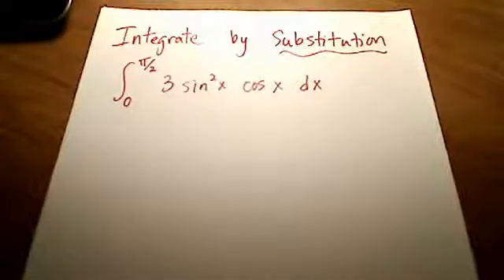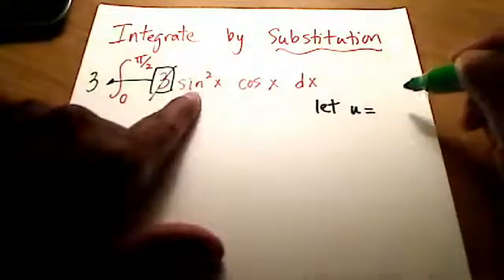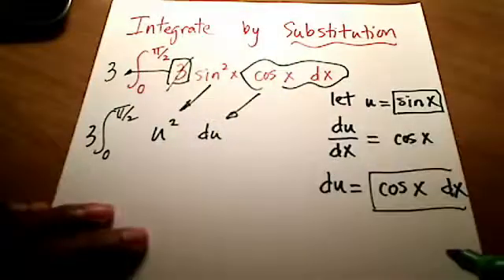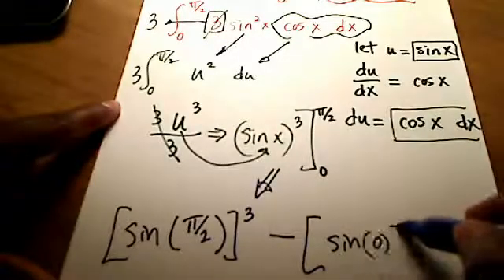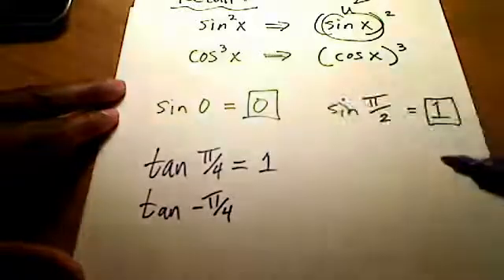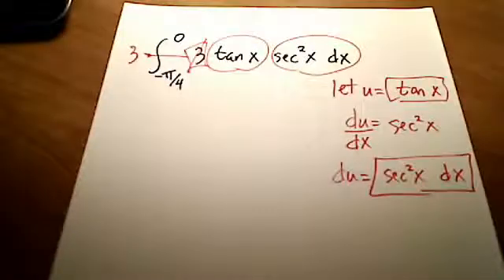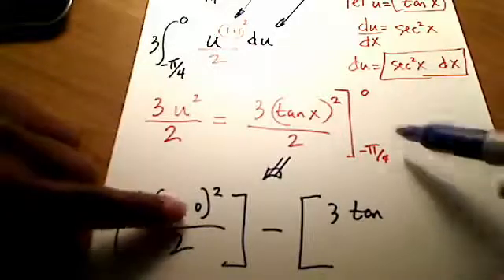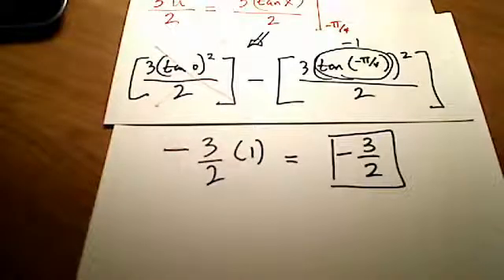Calc I- Integration by Substitution with Trig Functions - poyser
Demonstrates Integration by Subst using Trig Functions. Can be tricky, but not too bad if you remember your trigonometry!